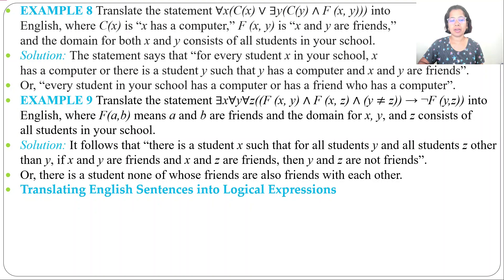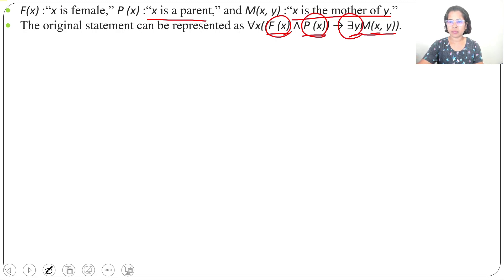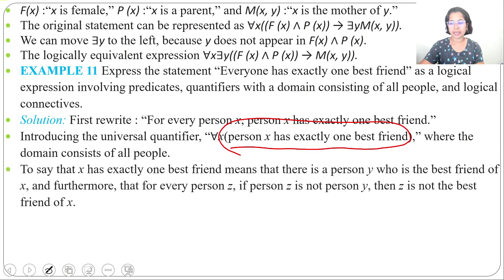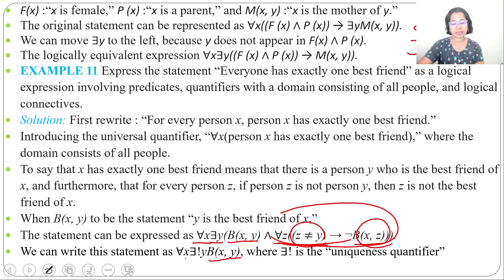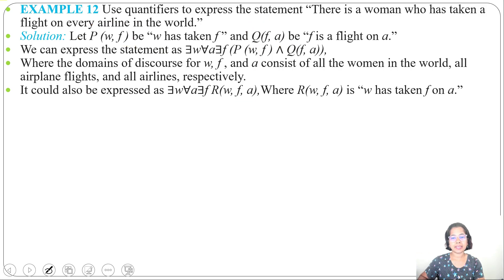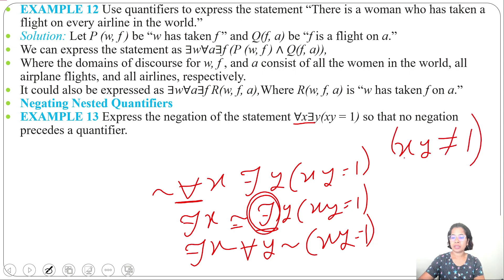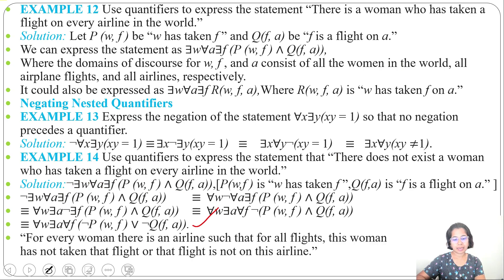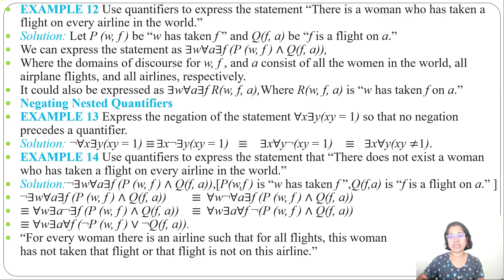Ch 1.4.2: Logic |Translating English Sentences into Logical Expressions, Negating Nested Quantifiers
In this Lecture i discussed Nested Quantifiers
0:15 Translating English Sentences into Logical Expressions
0:21 EXAMPLE 10 Express the statement “If a person is female and is a parent , then this person is someone’s mother” as a logical expression involving predicates, quantifiers with a domain consisting of all people, and logical connectives.
2:13 EXAMPLE 11 Express the statement “Everyone has exactly one best friend” as a logical expression involving predicates, quantifiers with a domain consisting of all people, and logical connectives.
4:53 EXAMPLE 12 Use quantifiers to express the statement “There is a woman who has taken a flight on every airline in the world.”
6:30 Negating Nested Quantifiers
6:49 EXAMPLE 13 Express the negation of the statement ∀x∃y(xy = 1) so that no negation precedes a quantifier.
8:12 EXAMPLE 14 Use quantifiers to express the statement that “There does not exist a woman who has taken a flight on every airline in the world.”